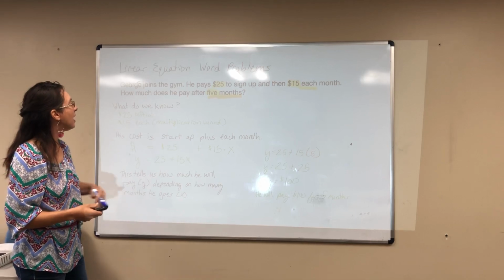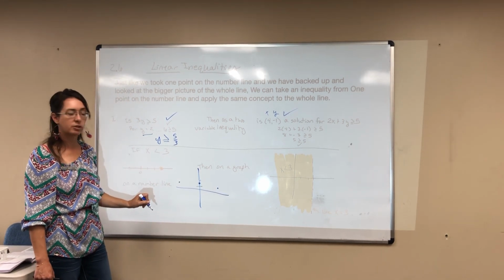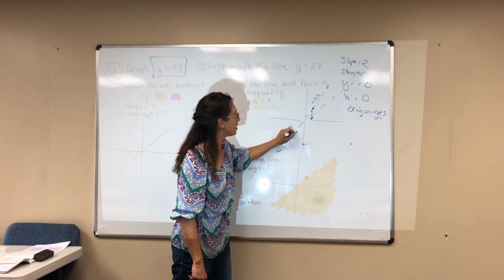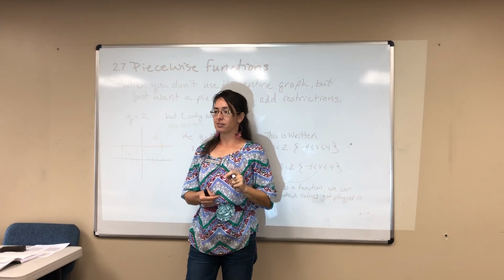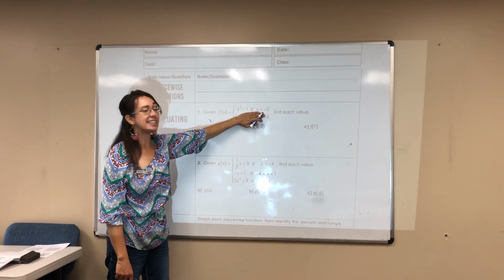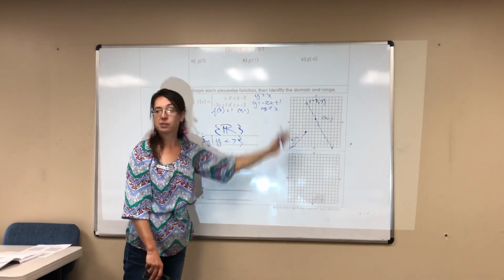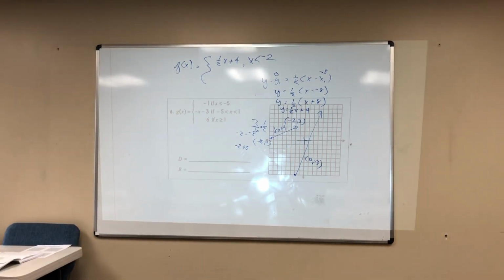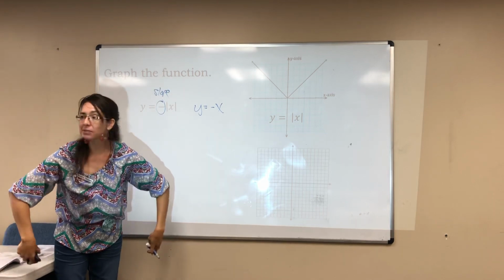Chapter 2, lesson 6-8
Linear inequalities, piece wise functions, absolute value functions